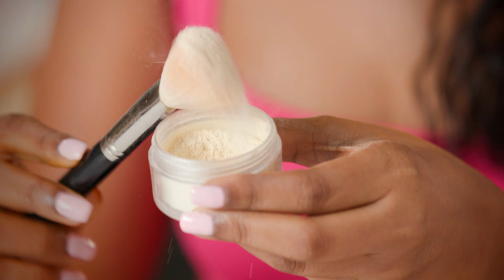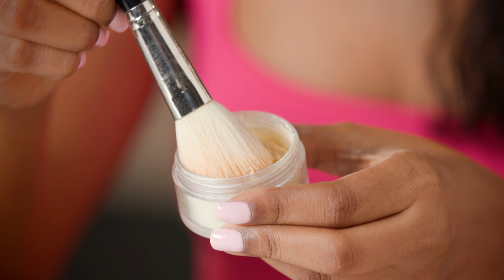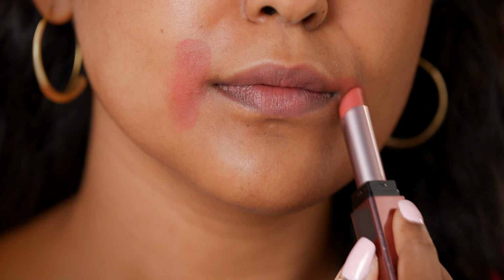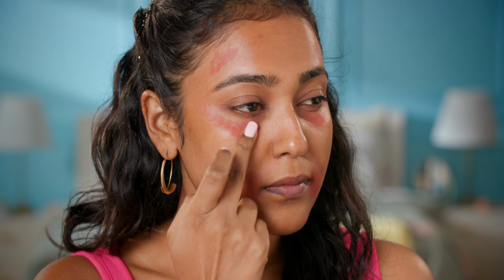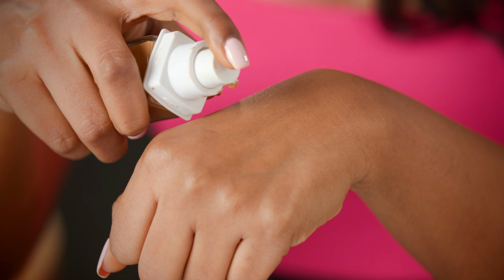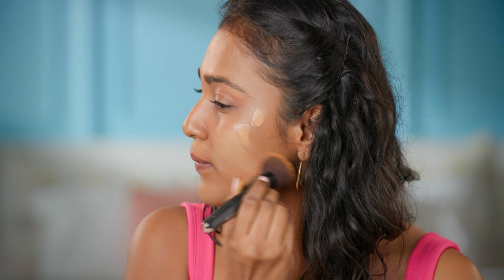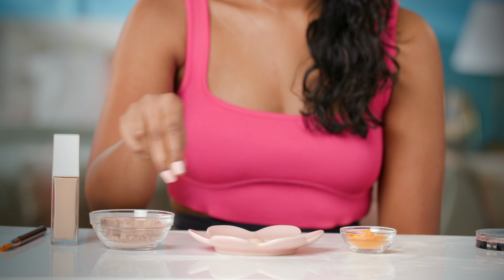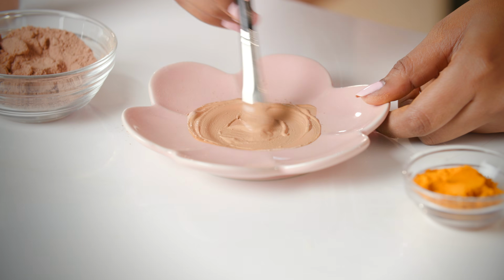Amazing MAKEUP HACKS For Beginners | Indian Skin Hacks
Achieve a flawless base everytime with these super easy, beginner friendly makeup hacks that are made for dusky skinned beauties!

For more information on ways to reduce pigmentation, click on this

We make helpful videos and great skincare products.